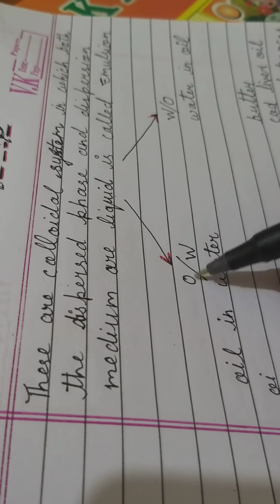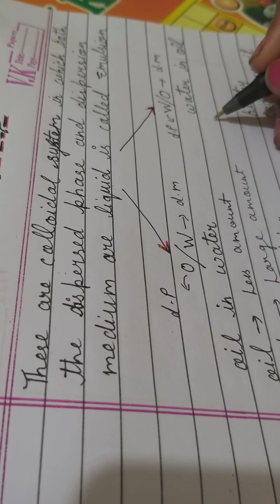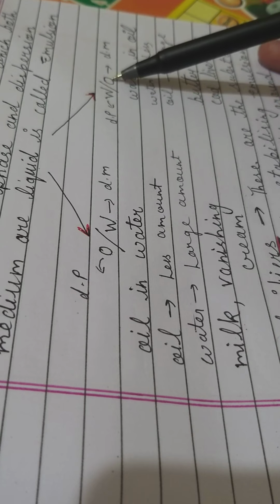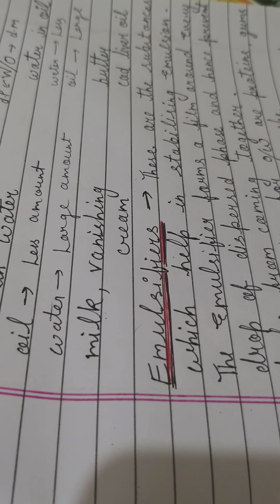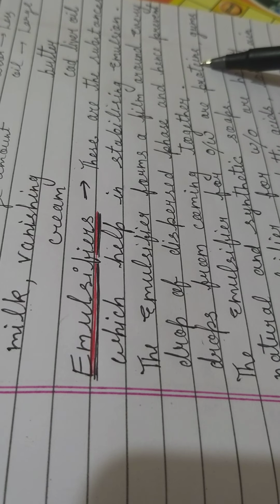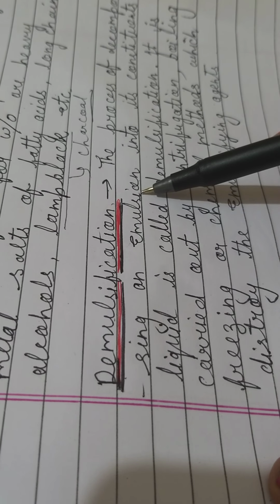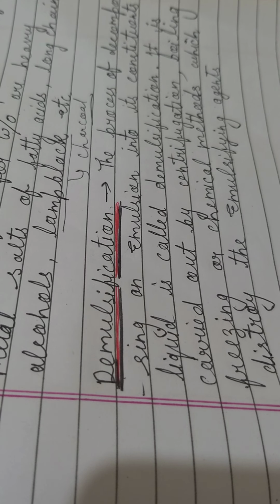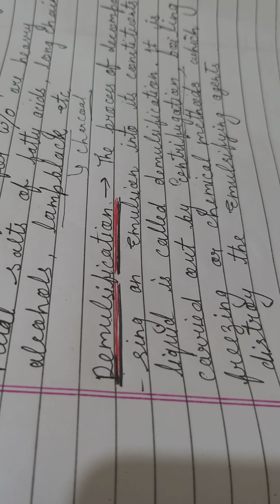12th chemistry emulsions